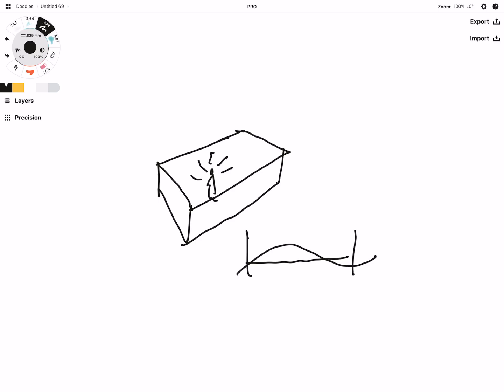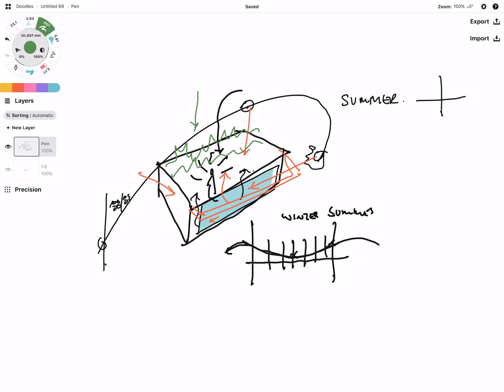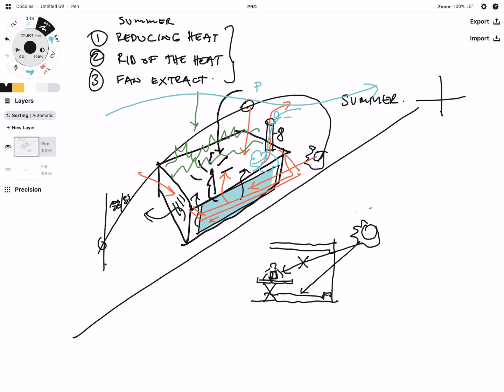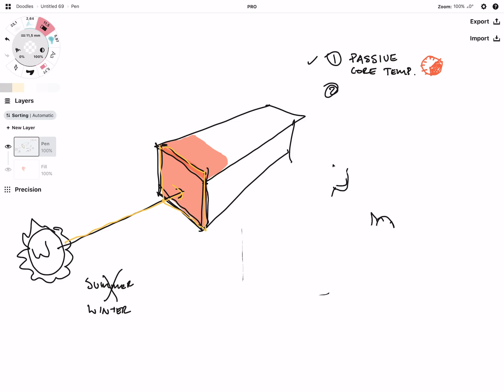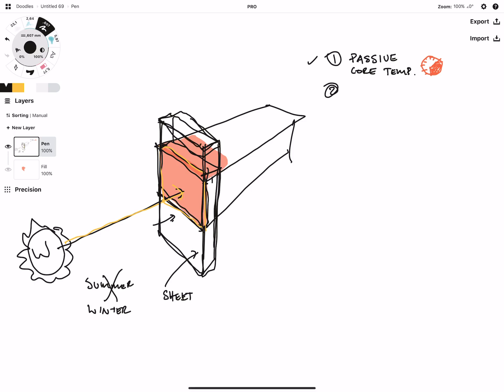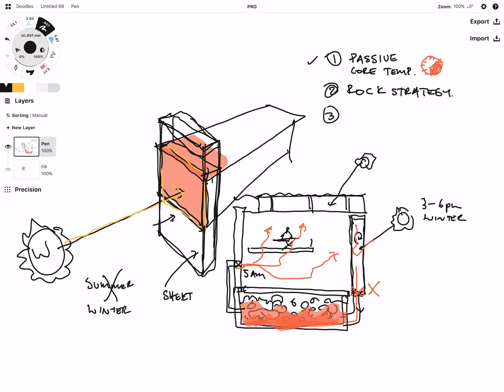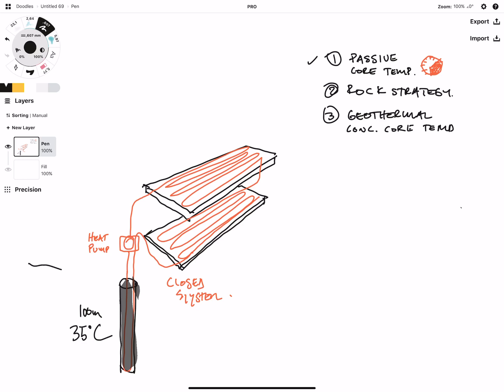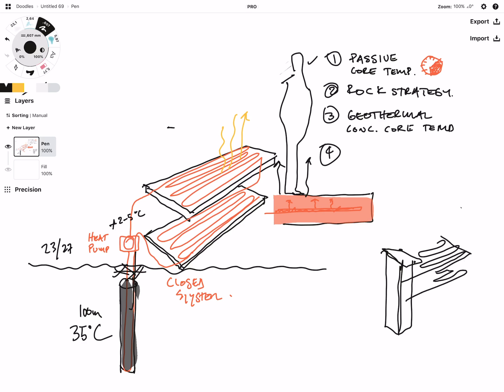Tutorial 7: BATD3Y2 Concrete Frame-West side heating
This tutorial covers the heating and cooling of the spaces and the possible natural and cooling systems which you can implement.